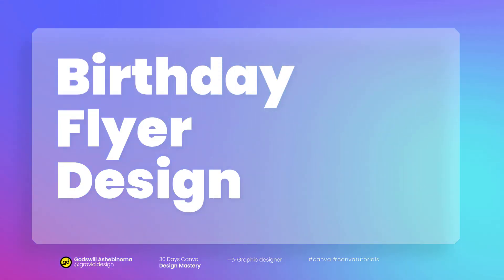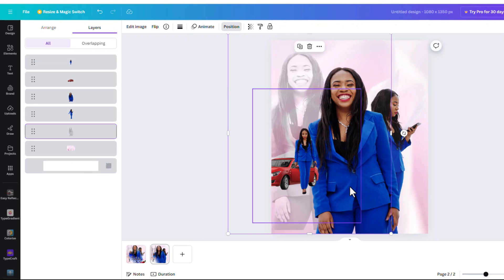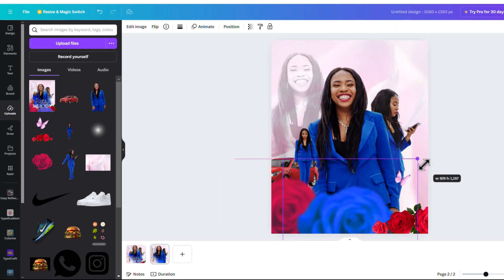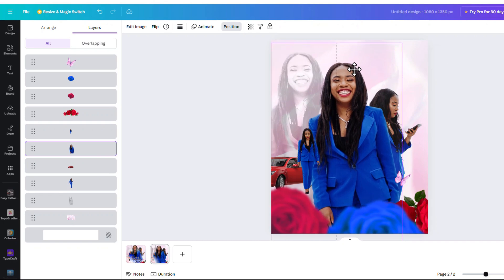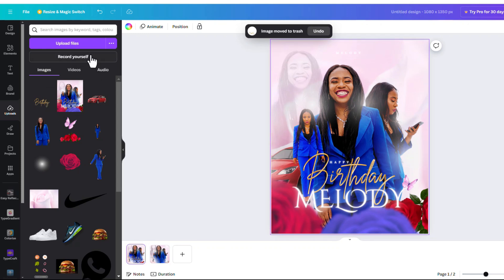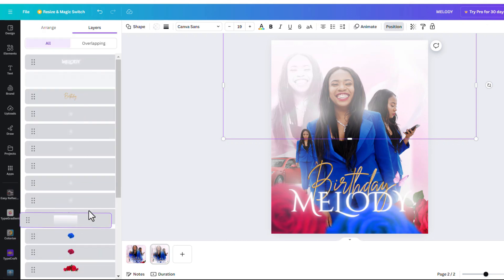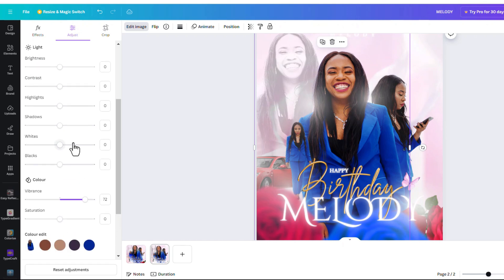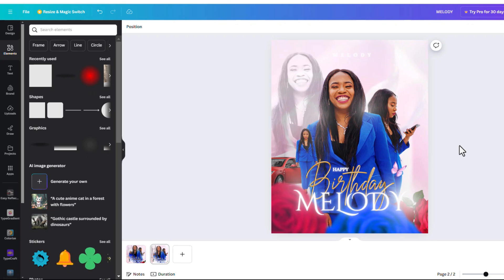Birthday Flyer design | Canva Tutorial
This video is part of a complete playlist that's perfect for beginners who want to learn more about Canva! In this episode, you'll learn how to create a carousel in Canva.

✅Gears
💻 Laptop ✓ Dell Latitude 7400 (upgraded to window 11) purchased from CDcare - pay small small.